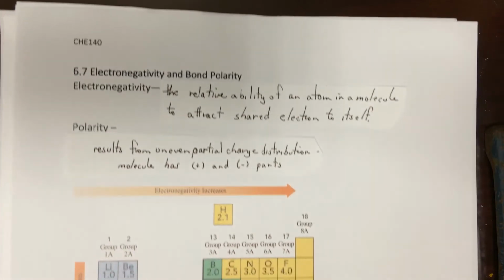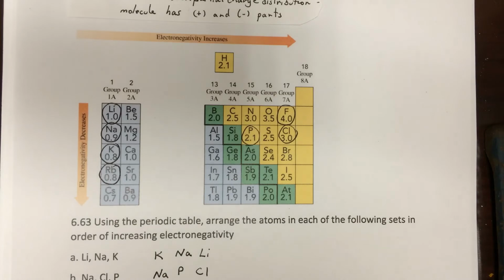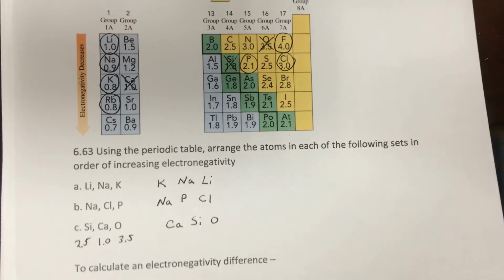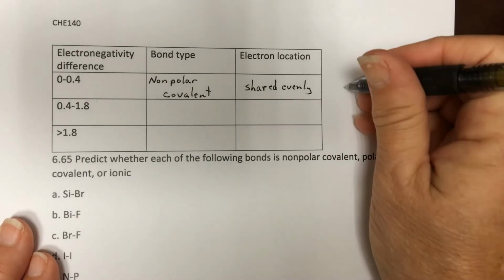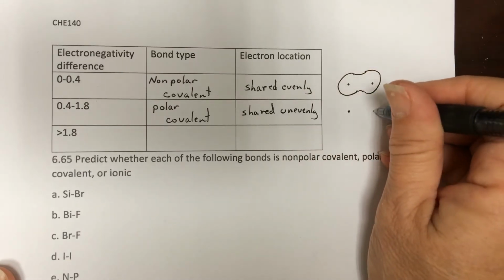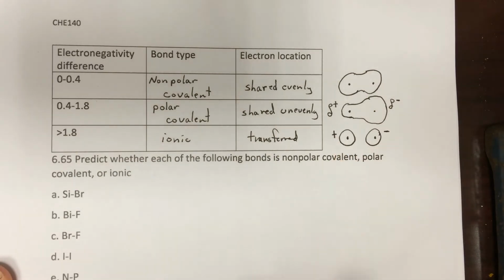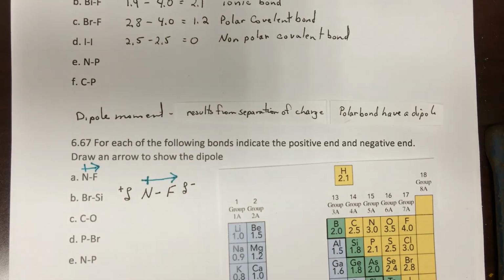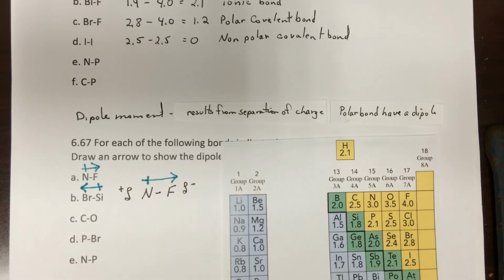140 6 7